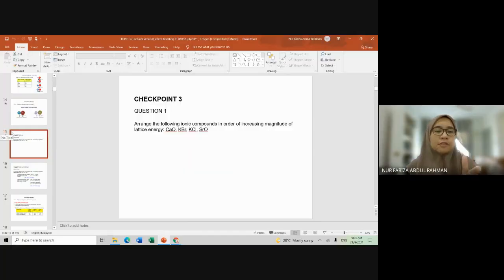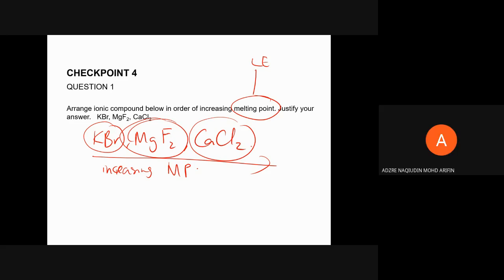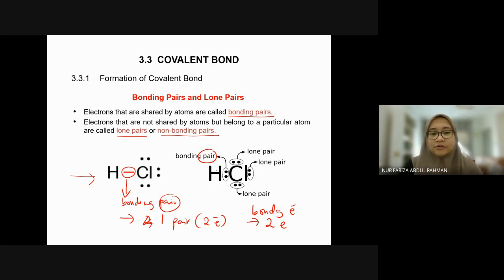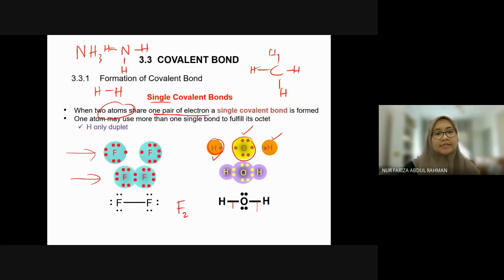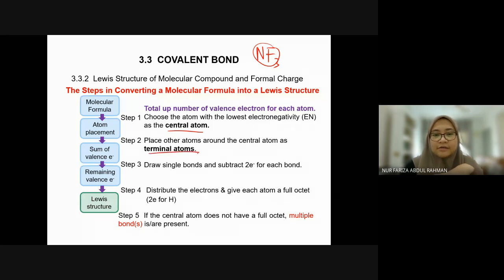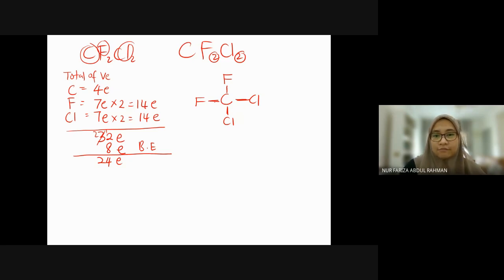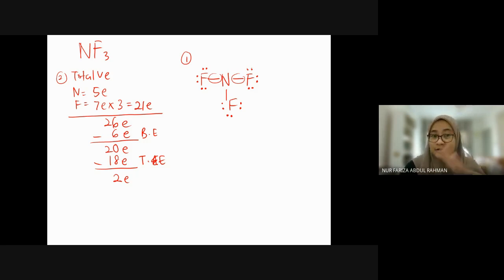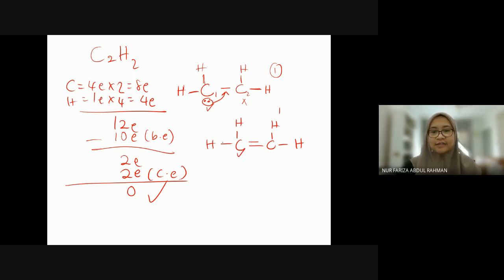CHM092 TOPIC 3 - CHEMICAL BONDING (LEWIS STRUCTURE FOR COVALENT MOLECULES)